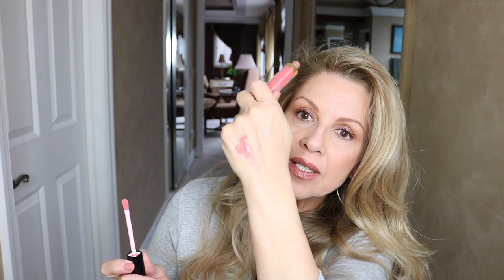Small Haul from Michele NM~ Armani, YSL BEAUTY, Cover Girl, and More~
Hello my beautiful anti aging friends...Michele's info will be below as well as links for all items mentioned

Michele ( MakeupMLC on Youtube)
She can help you with ANY items throughout the store!!

Earrings: Lisa's Blog Sheila Fajl Everybody's Favorite Hoops
( I have every color...they are so light...I love them)

NM ~ Neiman Marcus

LaMer Foundation in Sand 23 (NM)
G. Armani Luminous Silk Foundation in #6 (NM)
Touche Eclat Radiance Foundation Warm Sand
Lancome Genefique Face Mask
Lord and Taylor
Lancome Absolute Eye Mask
Chanel Rouge Coco Gloss
Subtil, Nectar and Bitter Orange
Giorgio Armani Silk Liner in #6
Cover Girl Katy Perry Apricat and Ready to Pounce ( drugstores)
Chantecaille Liquid Lumiere SHEEN

On my face:
Algenist Pore Corrector Anti AgingPrimer
Armani Fabric Foundation in #6
Neiman Marcus
LaMer Translucent powder NM
Laura Mercier Translucent powder
Urban Decay Naked Skin In L/M
Milani Eye Shadows05 Earthy Elements
Chanel Blush Élégance
Givenchy Healthy Glow Bronzer 2
Benefit Dandelion Twinkle
Anastasia Brow wiz in Caramel
Anastasia Brow Gel Caramel
Dior Jungle Lip Liner ( fill in lips)
Chanel Coco Gloss in Subtil
Nars Larger than Life Eye Pencil in Via Apia
Revitalash Mascara raven
LaMer Powder Brush
Tom Ford #13 eye shadow brush ( love)
Cover Girl Katy Perry Lip in Apricat ( drugstores)
Knockoff Nars Brush: Japonesque